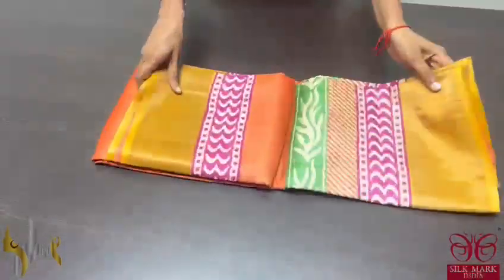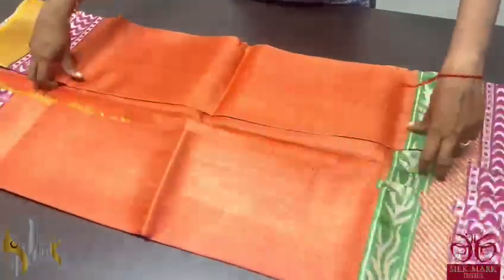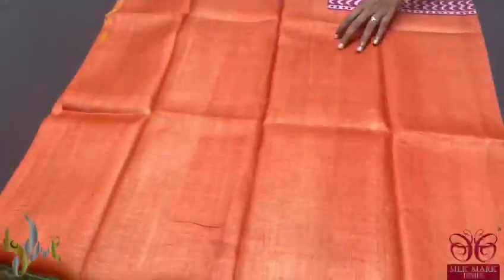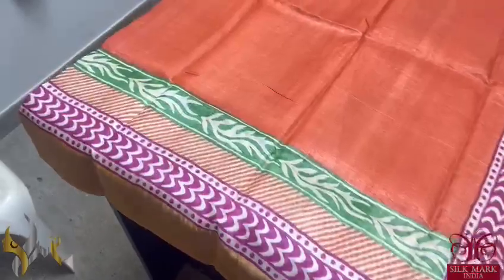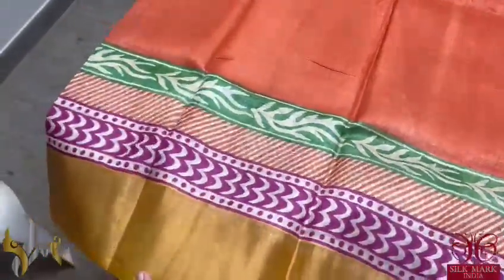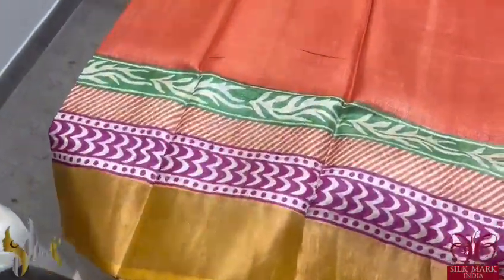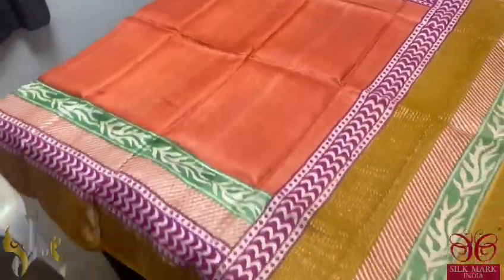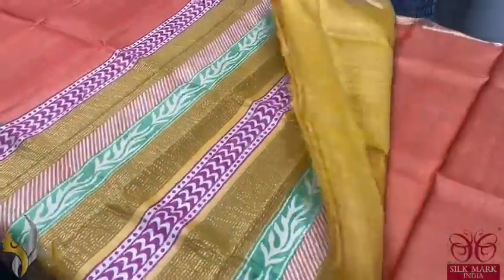Royal Tussar silk sarees Rs 5450